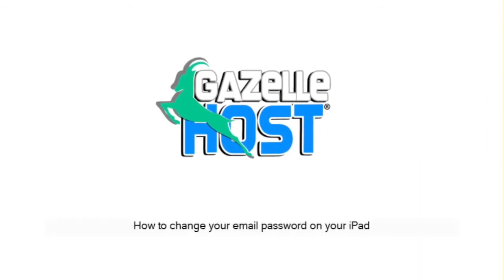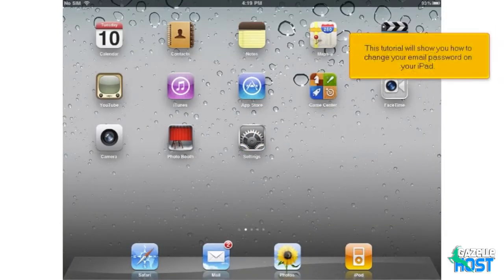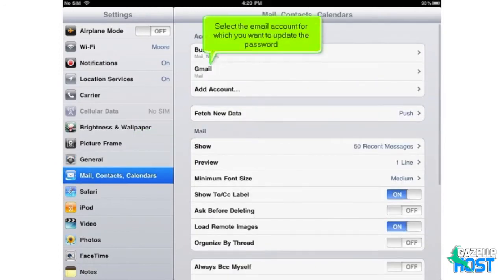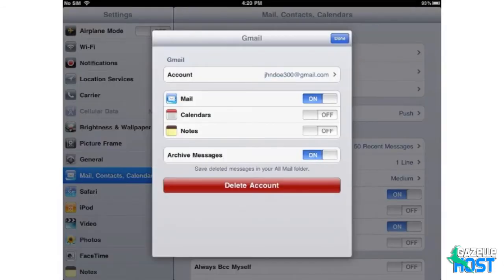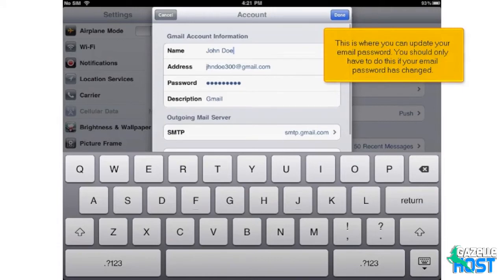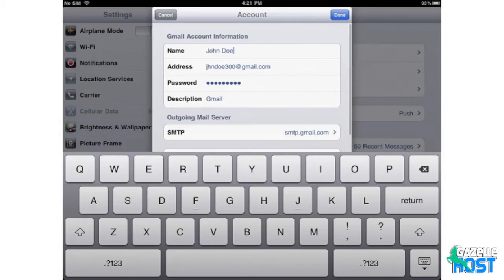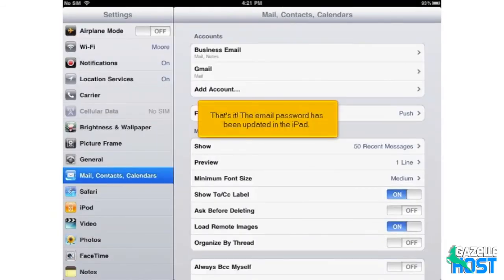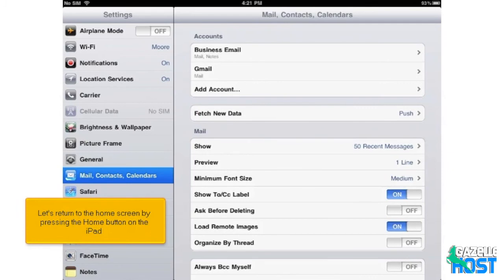How to change your email password on your iPad